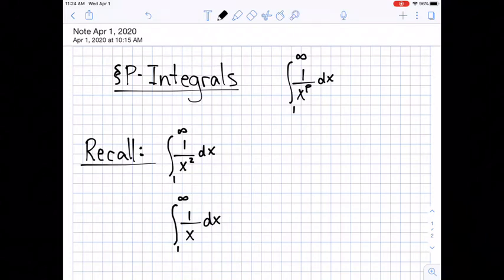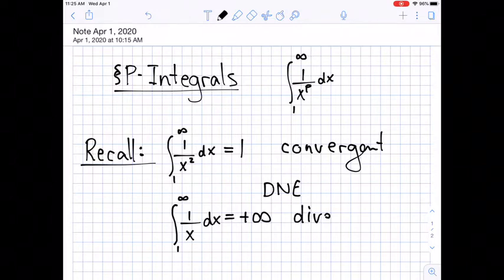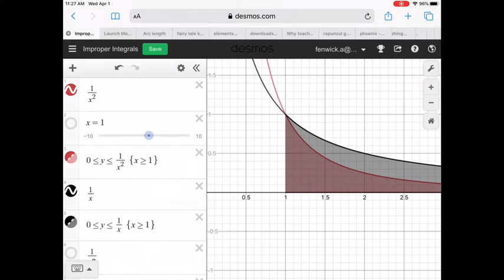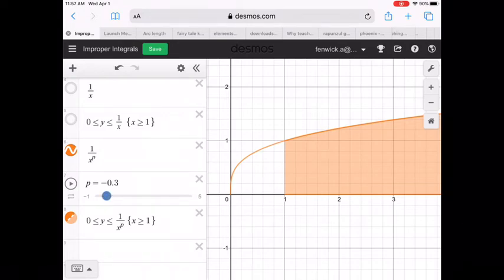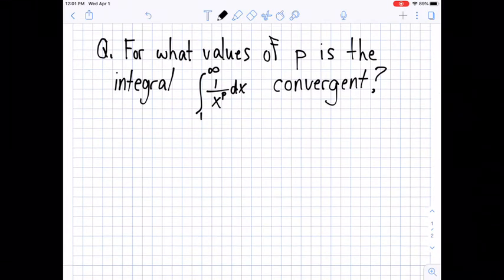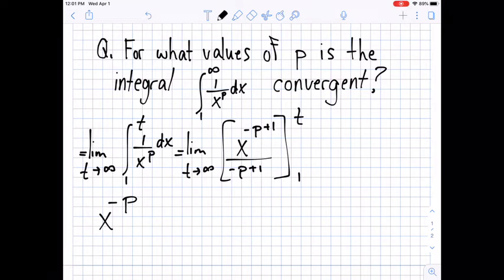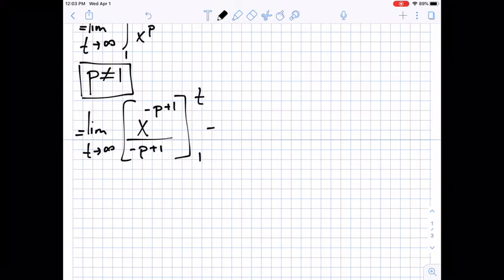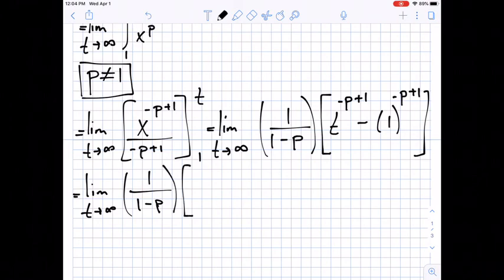P-Integrals (Part 1 of 2)